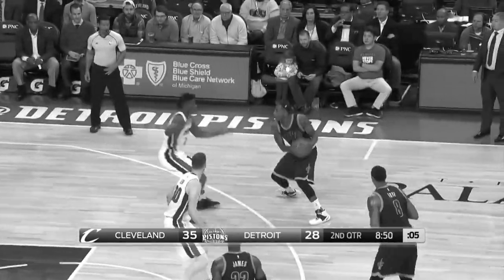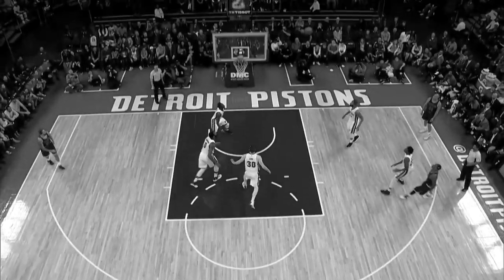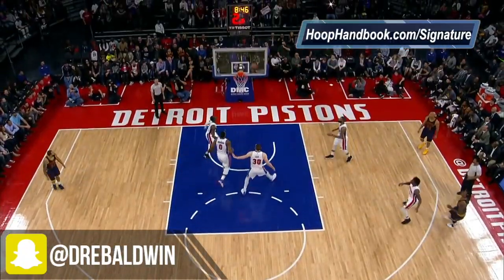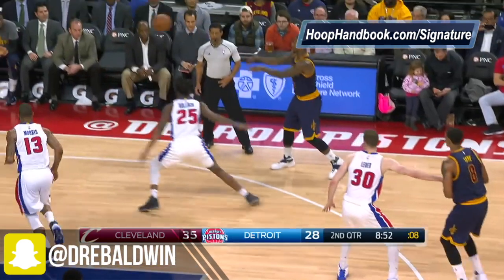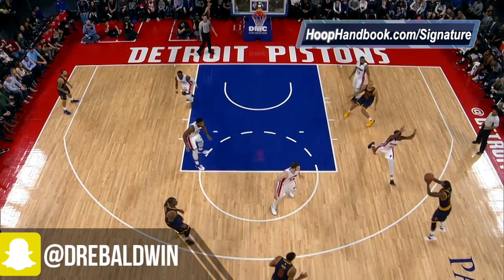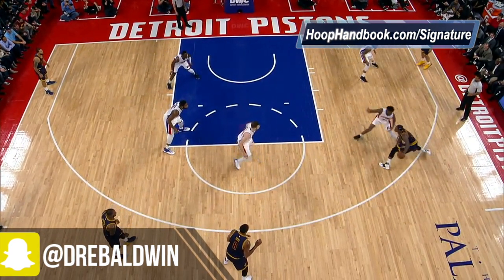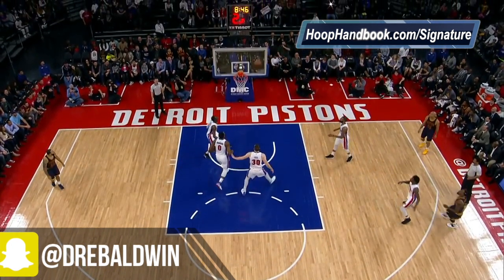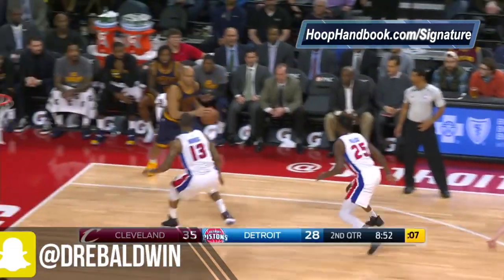Iman Shumpert's Back Thru Crossover Pullup Jumper | Dre Baldwin